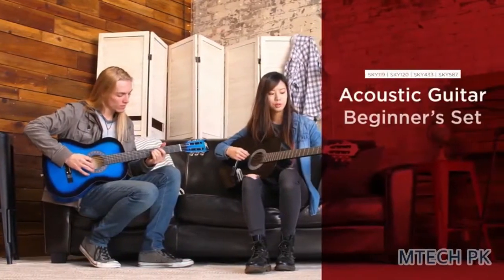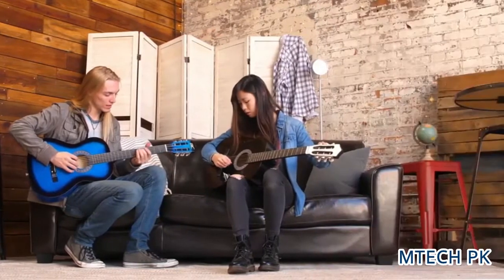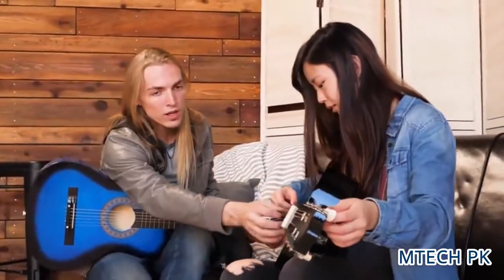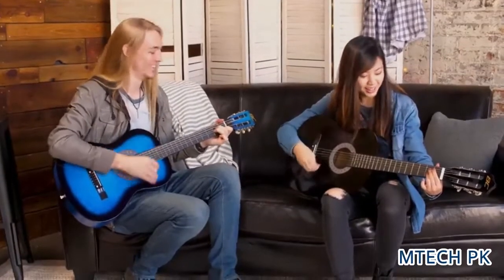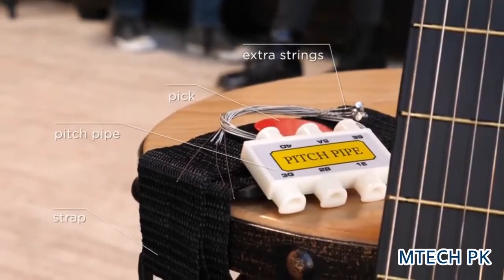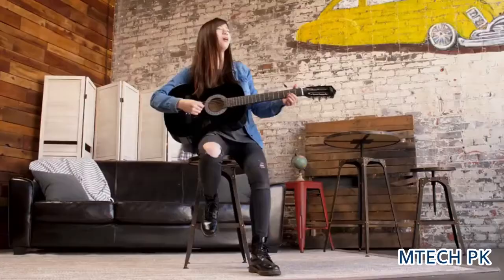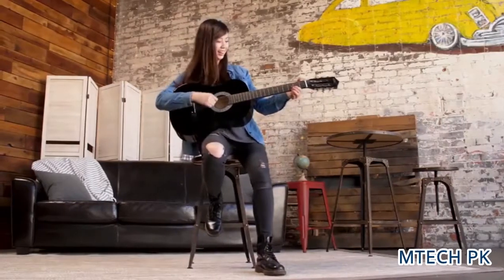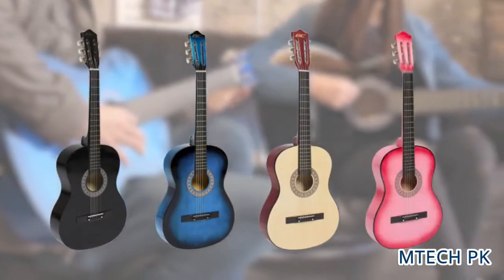Acoustic Guitar Starter Kit w/Case, Strap, Digital E-Tuner, Pick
Best Choice Products 38in Beginner Acoustic Guitar Starter Kit w/Case, Strap, Digital E-Tuner, Pick, Pitch Pipe, Strings (Black)
38-INCH ACOUSTIC GUITAR: Right-handed guitar delivers a full-bodied sound with its all-wood design, 19 frets, steel strings, and an attractive finish
ULTIMATE STARTER KIT: Perfect for beginner guitarists, it includes a guitar pick, shoulder strap, pitch pipe, digital tuner, and an extra set of 6 strings
HIGH-QUALITY SOUND: The classical guitar body and user-friendly fretboard help to create a bright sound that both beginning and experienced musicians can enjoy
CARRYING CASE INCLUDED: Take your show on the road, as this guitar comes with a nylon carrying case that allows for easy storage and portability
OVERALL DIMENSIONS: 38"(L) x 3.25"(W) x 14"(H)

Product description
Color:Black
Jam out in style with an acoustic guitar set that's perfect for aspiring musicians. With an all-wood body, synthetic wood fretboard, steel strings, and a classical guitar shape, it produces a bright sound with every strum. The set comes with everything you need, including a pick, digital tuner, pitch pipe, shoulder strap, an extra set of strings, and even a nylon case to take it on the go!

Specifications:
Weight: 4.7 lbs.
Neck Material: Sapele Wood
Fretboard Material: Synthetic Wood
Case Material: Nylon
Intended for right-handed use

Package Includes:
Guitar
Case
Pitch pipe
Guitar pick
Shoulder strap
Digital tuner
Replacement strings